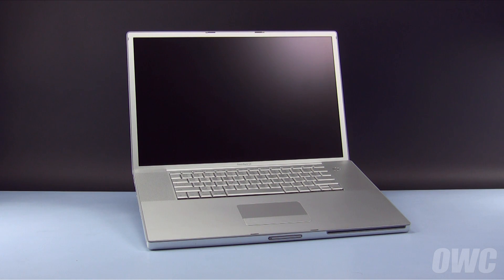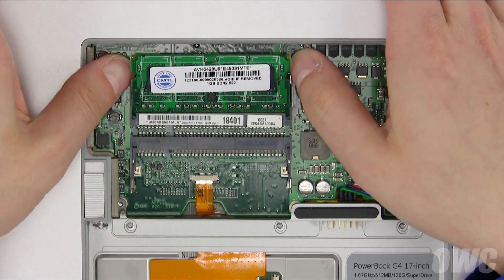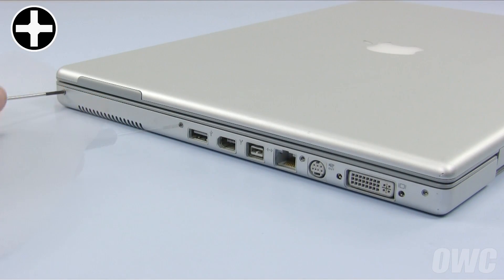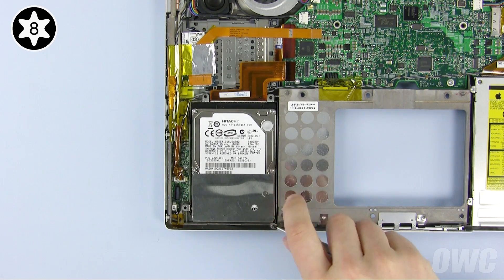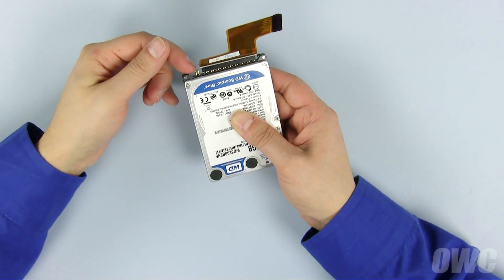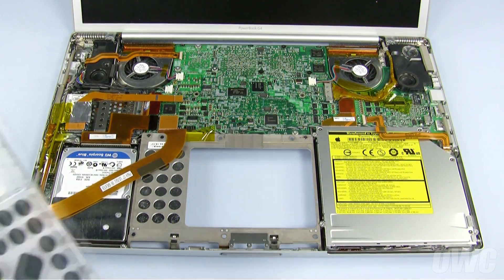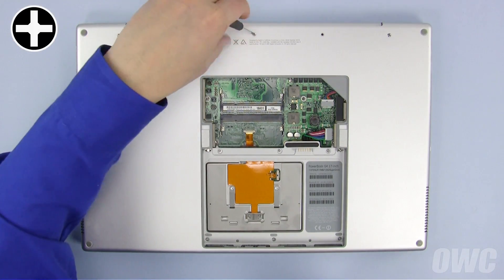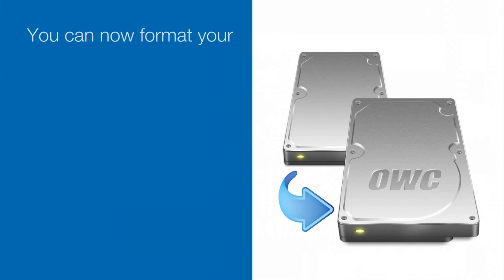17-inch PowerBook G4 "Aluminum" Hard Drive/SSD Installation Video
OWC's step-by-step video of how to install a hard drive or SSD in the Apple PowerBook G4 Aluminum 17-inch with Model ID: PowerBook5,3, PowerBook5,5, PowerBook5,7 & PowerBook5,9.